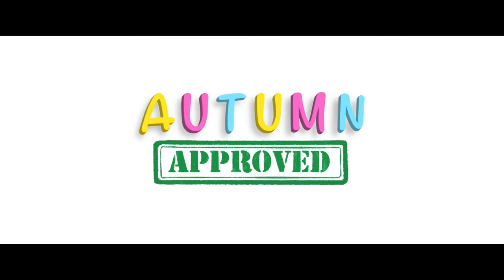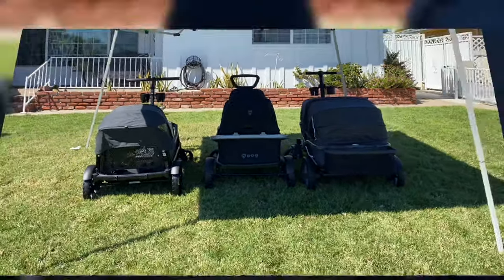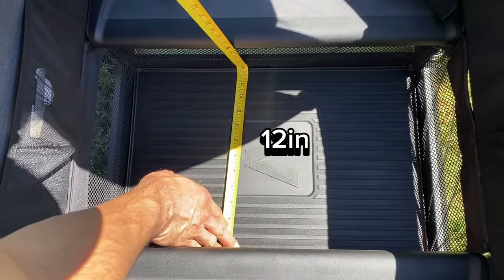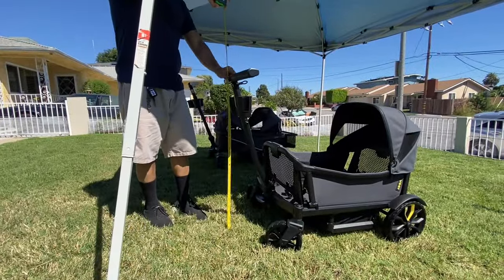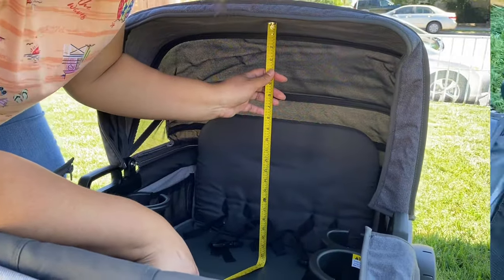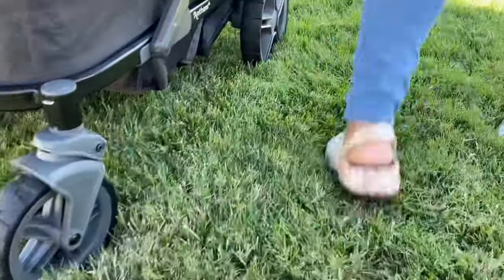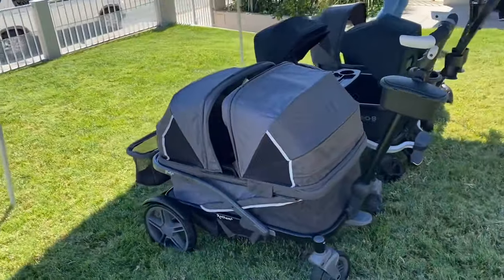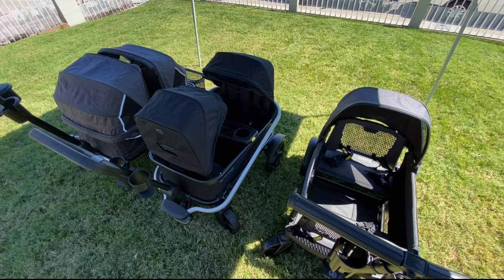Wagon Comparison: Veer XL, Bob Renegade, Gladly Anthem 4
This is a quick comparison of 3 wagons that have similar aesthetic. The Veer XL, Bob Renegade, and the Gladly Anthem 4. As mentioned in the video, links for mentioned videos below!

Videos:
Bob Renegade Review:

Arts/Graphics: @chubbu_artz
Producer: @_yONieCe